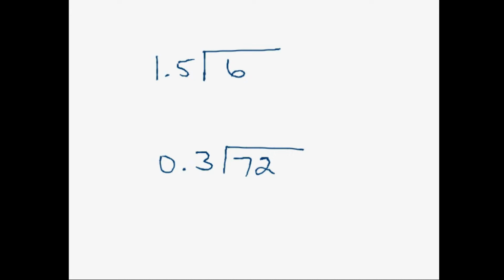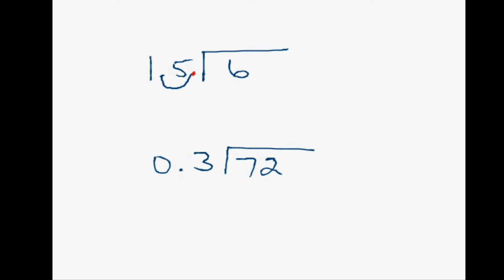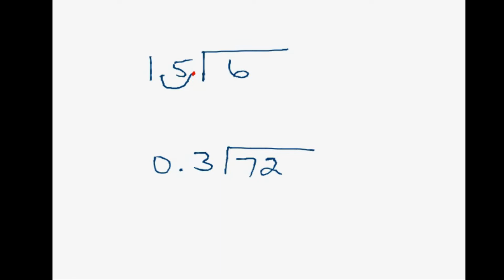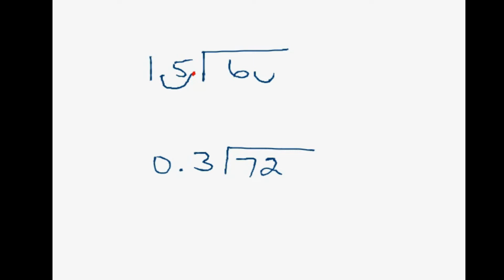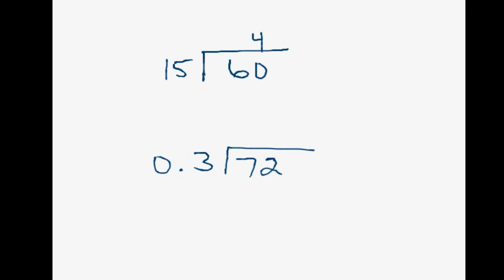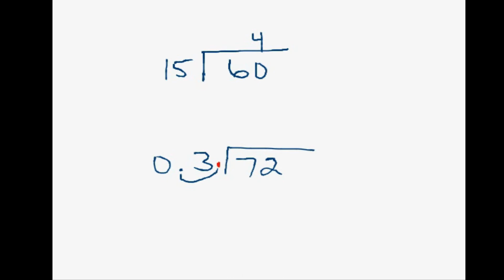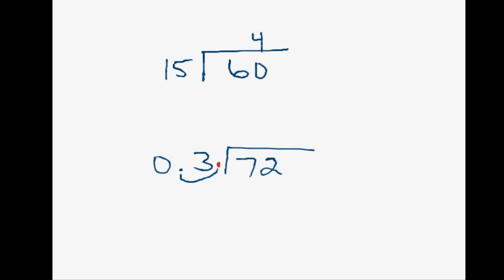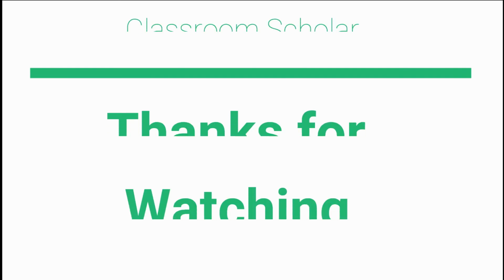Learn How to Divide a Whole Number by a Decimal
Master the art of dividing Whole Numbers by Decimals with our fast and easy method.  Let's dive-in!